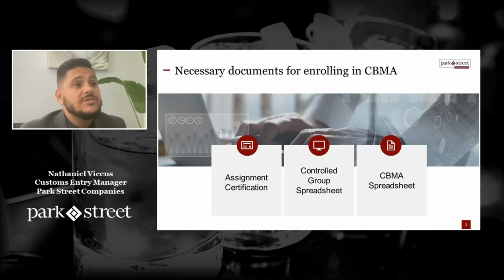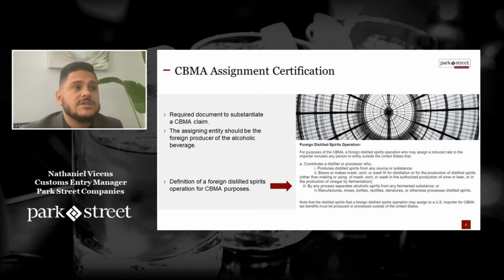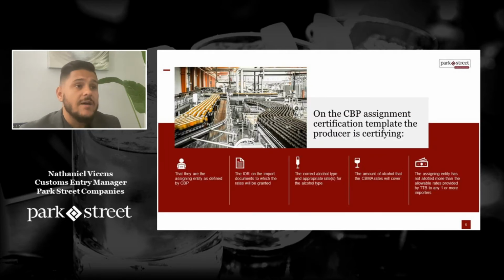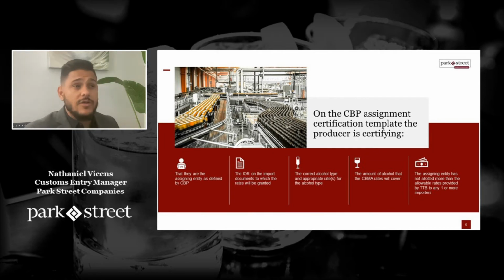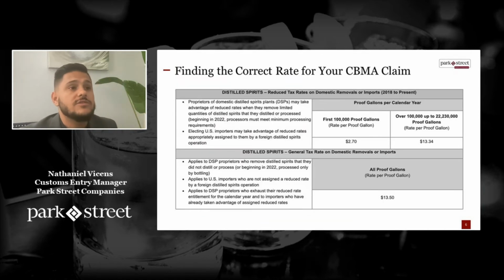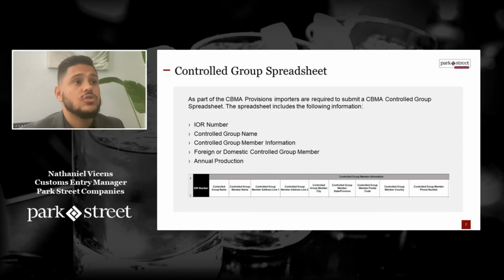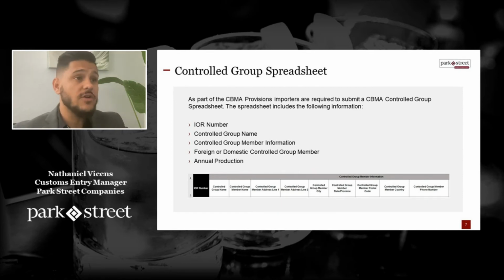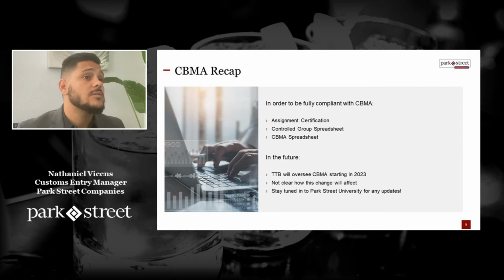Necessary Documentation for CBMA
In part one of our series on the Craft Beverage Modernization Act, we discussed how CBMA can help brands secure significant savings. In this video, Nathaniel Vicens, Park Street’s CBMA Team Manager, discusses the necessary documentation that brands will need in order to apply for tax reductions under CBMA. Vicens covers the criteria needed to qualify for these savings and discusses the Assignment Certification, Controlled Group Spreadsheet, and CBMA Spreadsheet.